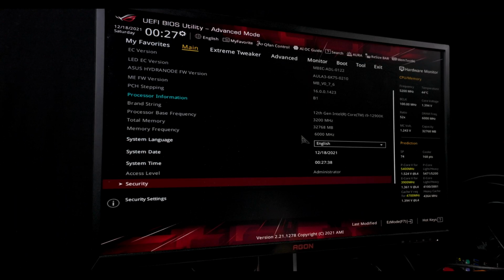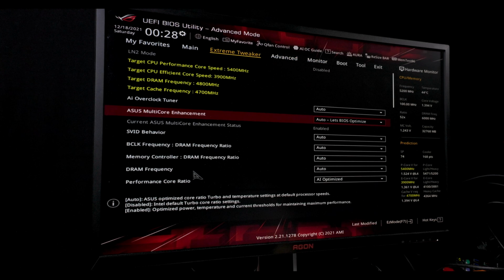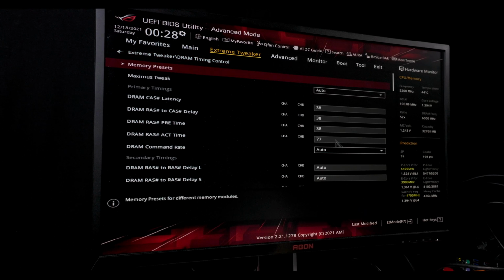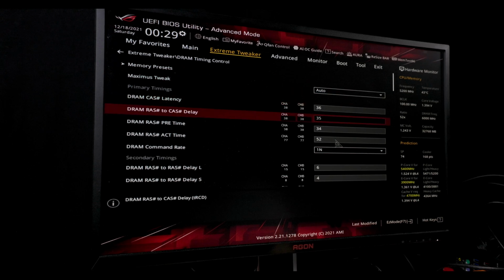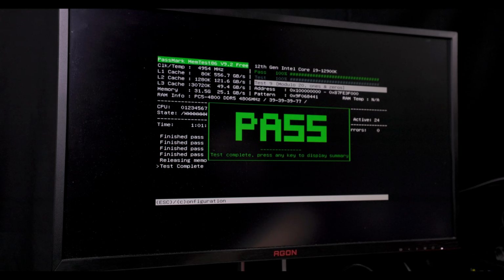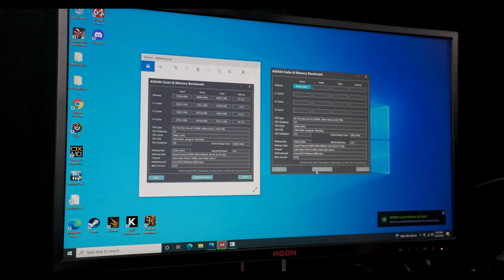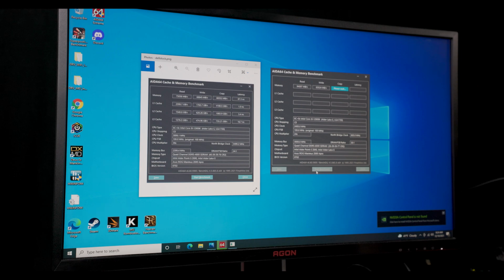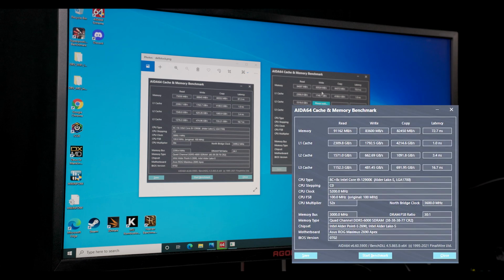Using Dell (SK HYNIX) DDR5 ram on my ASUS ROG Z690 APEX with AEMP. Overclocked easily to 6000mhz!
I fancy up some green Dell Sk Hynix ram and run them with Asus Extreme Memory Profiles. 6000mhz stable with better timings, much more potential with tinkering!